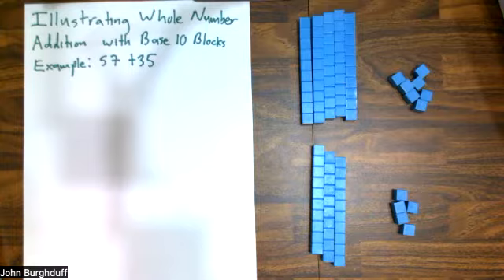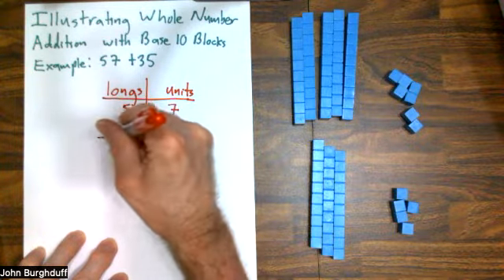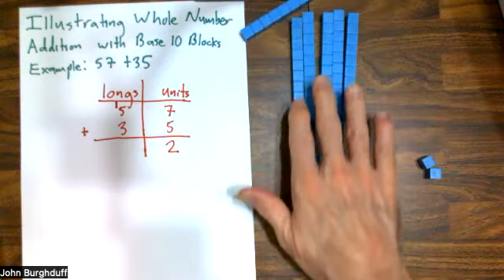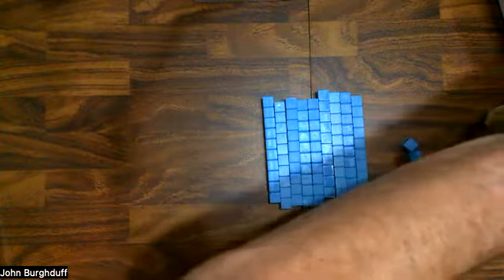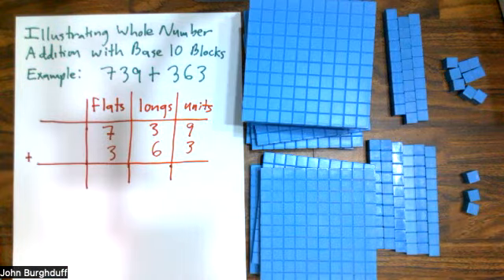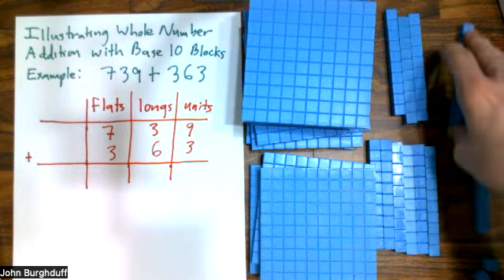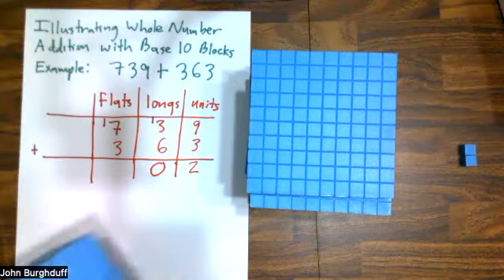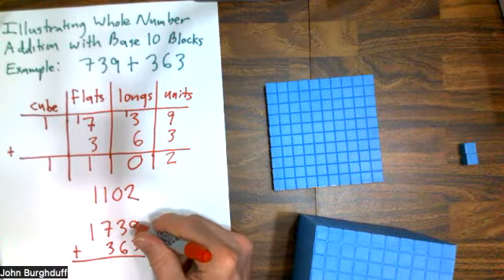Addition of Whole Numbers Using Base 10 Blocks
This video shows how to use Base 10 Blocks to Illustrate Addition of Whole Numbers. The target audience is current elementary school math teachers and college students preparing for careers in elementary mathematics.